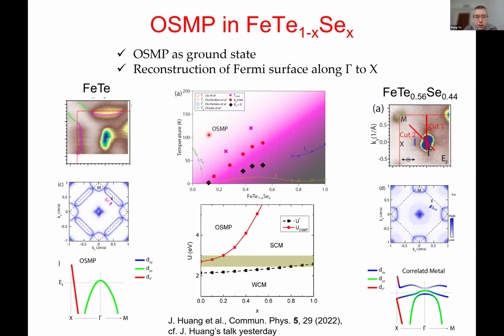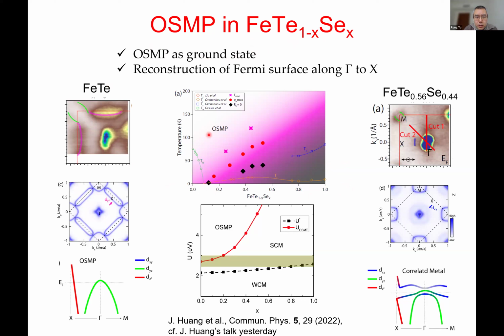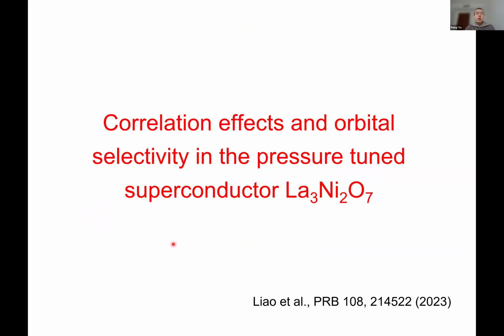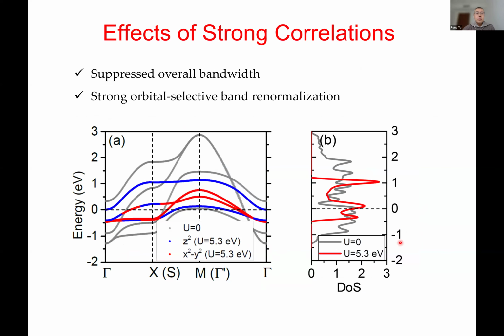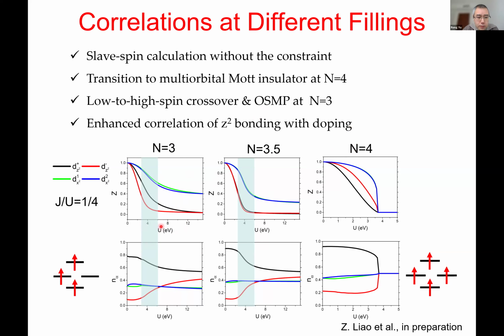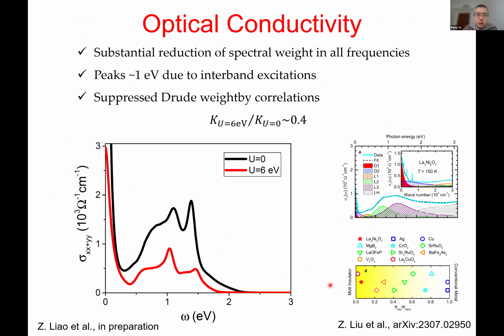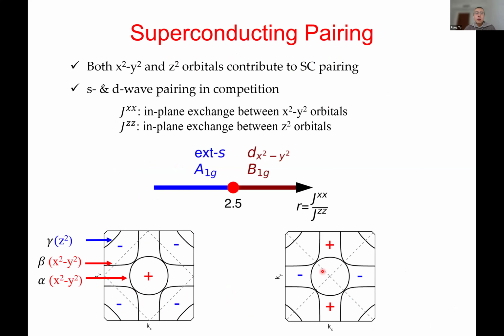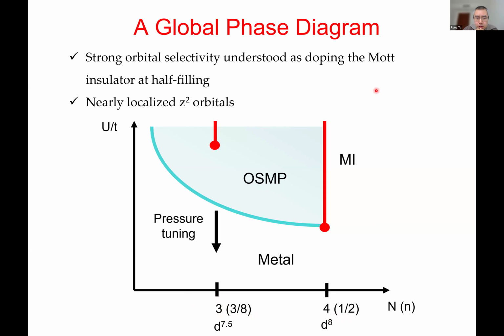FoUS: Rong Yu: Electron correlations and superconductivity in La3Ni2O7 under pressure tuning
Talk Date: Monday, 01/29/2024, 9:00 PM (CST)
Speaker: Rong Yu
Institution: Renmin University of China

Title: Electron correlations and superconductivity in La3Ni2O7 under pressure tuning